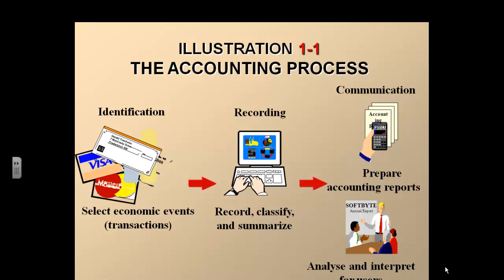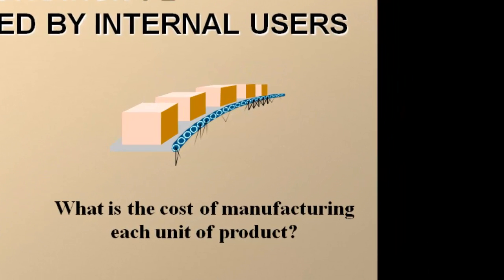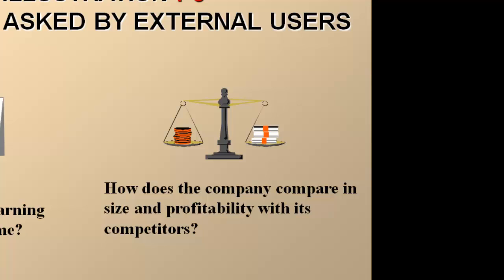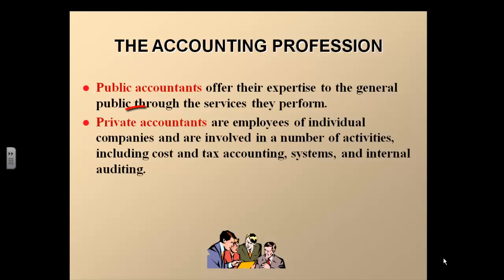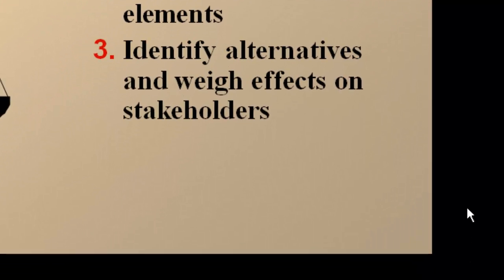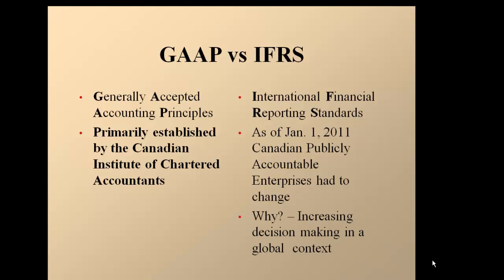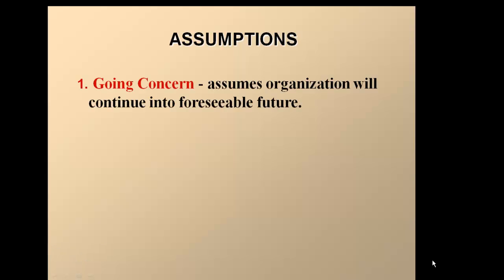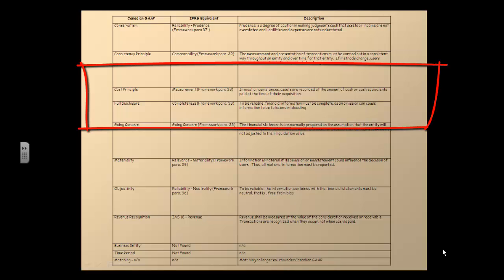BAT C1 V1 Accounting Basics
Review of Simple Gr 11 Concepts